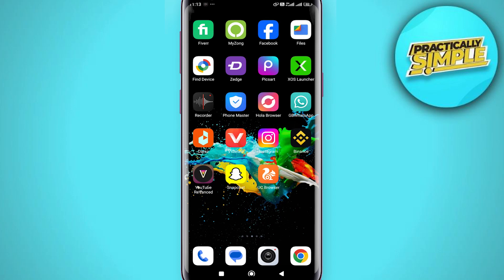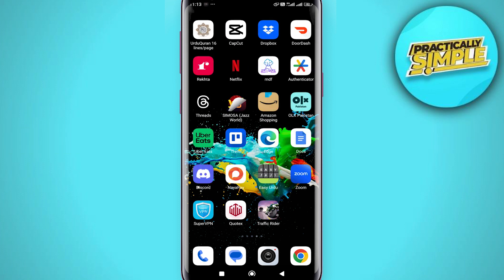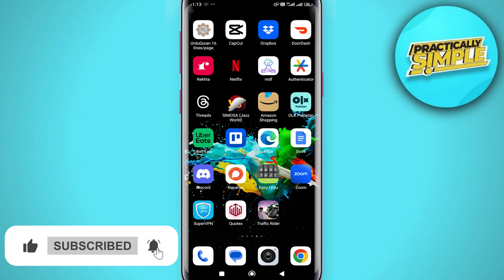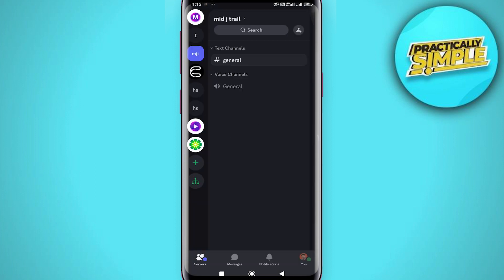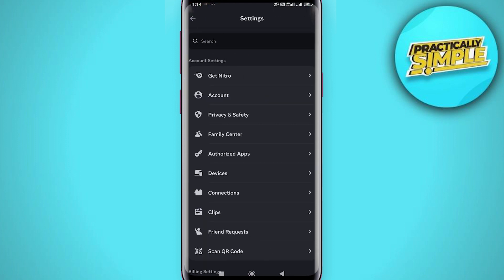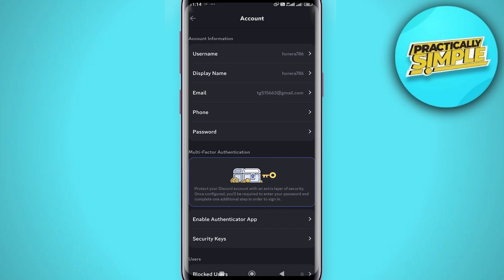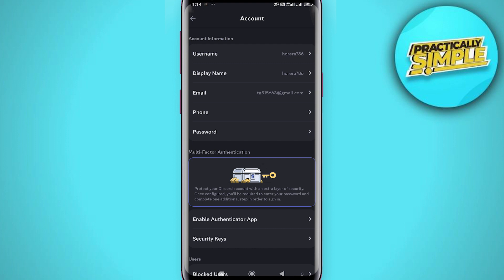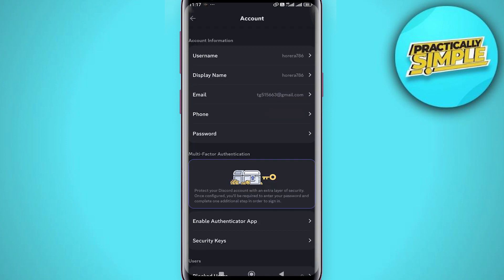How to Remove Phone Number from Discord Account - 2024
If you want to Find How to Remove Phone Number from Discord Account but don't know how to do it, then this tutorial is for you!

In this tutorial, I'm going to show you How to Remove Phone Number from Discord Account.